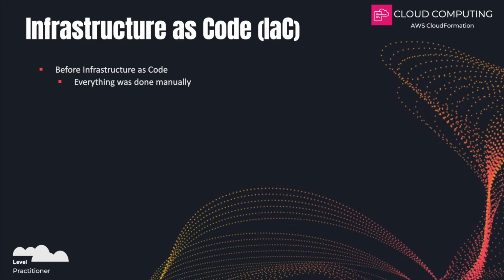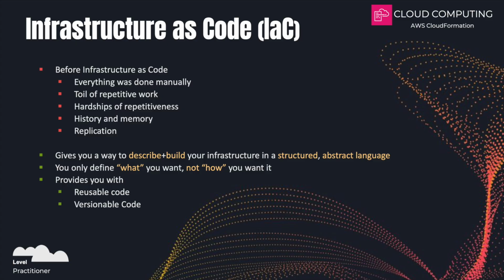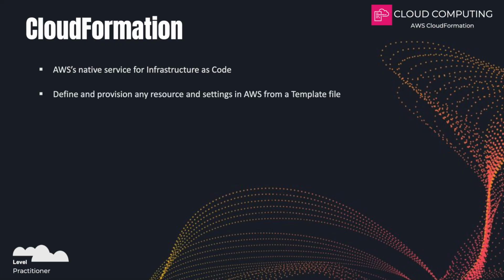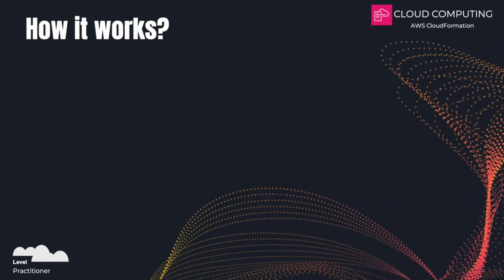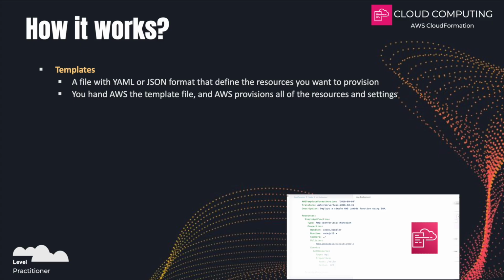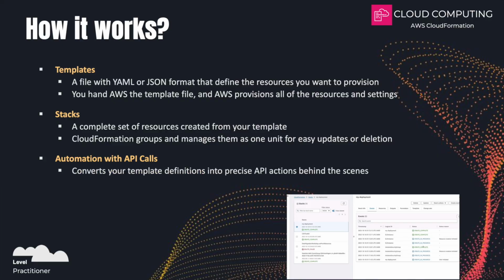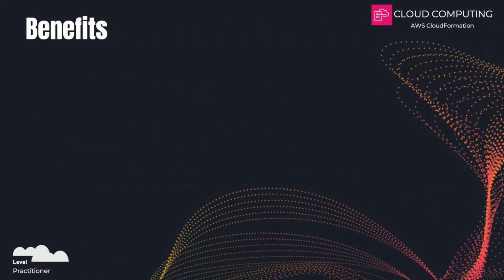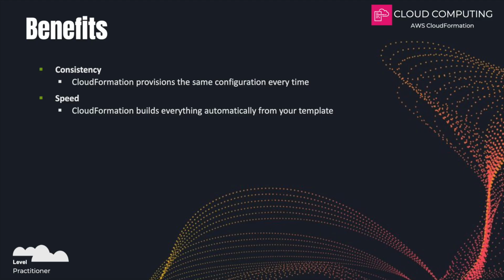AWS CloudFormation Explained | Deploy Infrastructure as Code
In this video, we’re breaking down Infrastructure as Code (IaC) and AWS CloudFormation, showing how they transform manual setup into fully automated, repeatable deployments. You’ll learn why IaC has become essential in modern DevOps, how it eliminates human error, and how CloudFormation uses templates to define, version, and replicate your infrastructure with just a few lines of code. From understanding IaC concepts to seeing how CloudFormation automates AWS resource creation, this video walks you step by step through everything you need to know to manage cloud infrastructure like a pro.

Chapters:
00:00 - Introduction
00:23 - Before Infrastructure as Code (IaC)
02:30 - What is Infrastructure as Code (IaC)?
04:06 - What is AWS CloudFormation?
04:37 - How CloudFormation Works?
06:06 - CloudFormation Benefits
07:36 - Summary